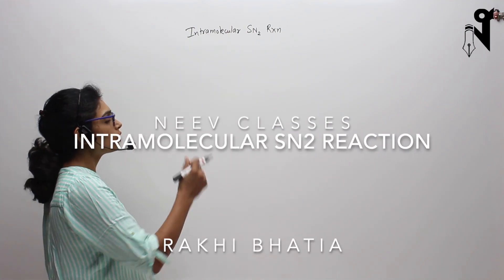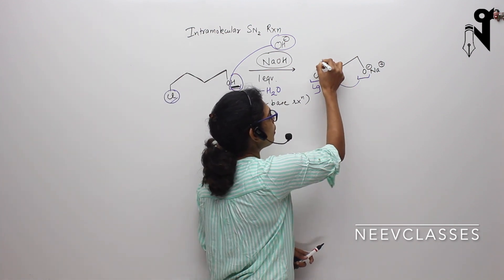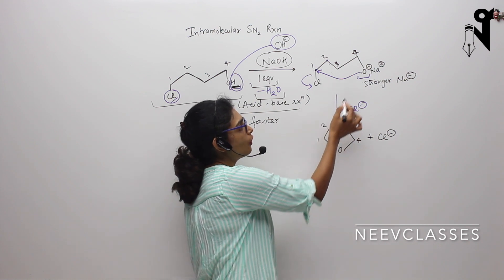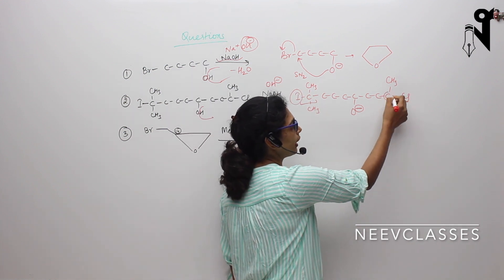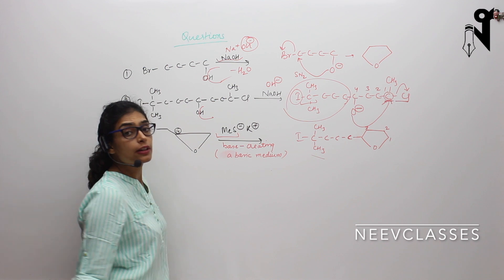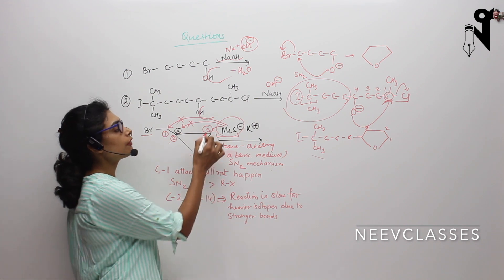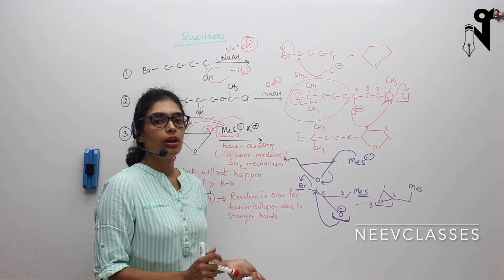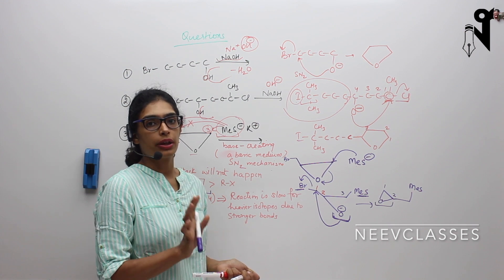Intramolecular SN2 Reaction